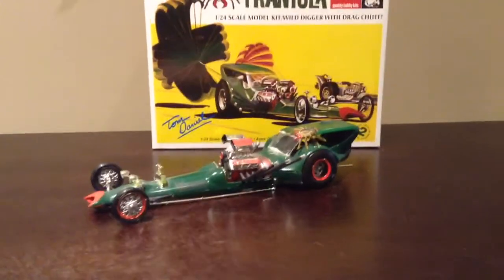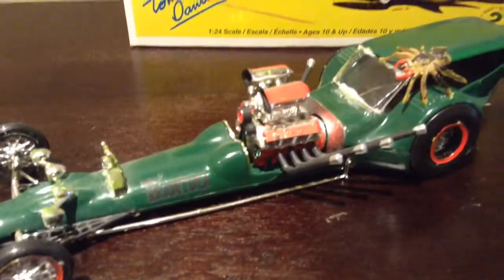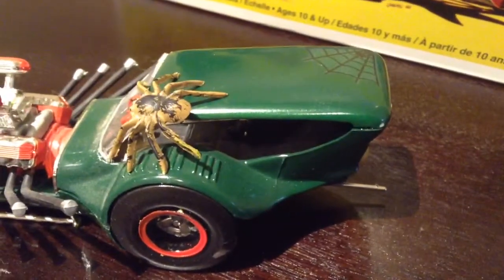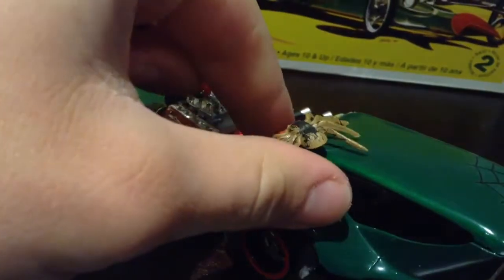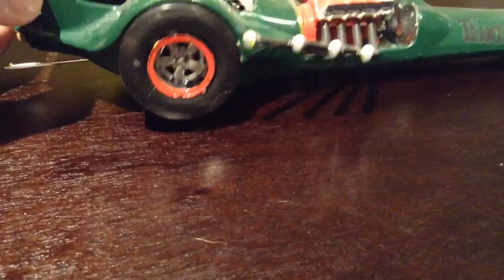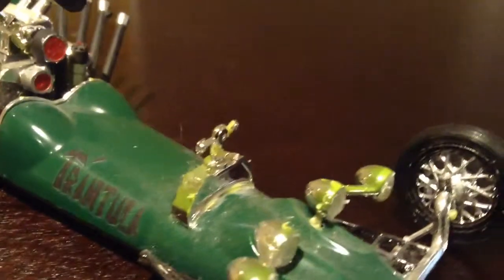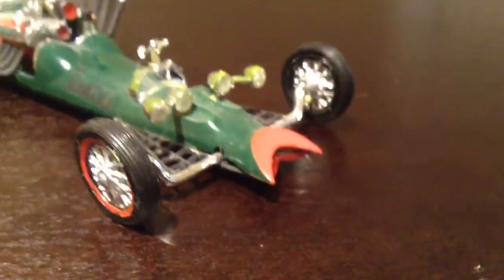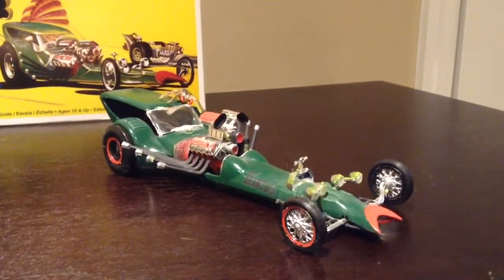T'rantula Model Car Kit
My model car drag racer I built. It's designed to look like a tarantula.

About Tom Daniel:
Tom Daniel is know for designing creative and cool model car kits. He worked for Monogram Model Company. His model cars were very popular in the late 60's through mid 70's. They have become very collectible and also rare. Many people who built them when they were a kid wish to build them again. Tom's models are so popular and iconic that remakes of the models are being created and sold today.

Were to find Tom Daniel models:
I go to swap meets and many venders there sell old models. In the past, his models have been common to buy ,but in the past years his model kits have been harder and harder to find. Classics can be found on eBay. New reproduction versions of his models can be found at local hobby stores ,but not all of his models have been reproduced and usually the most popular ones are remade. Usually one remake comes out per year.

*All of my models are spray painted. It creates a more "real look" paint finish on the models and makes them look more professional.  Model spray paint can be found at your local hobby store.